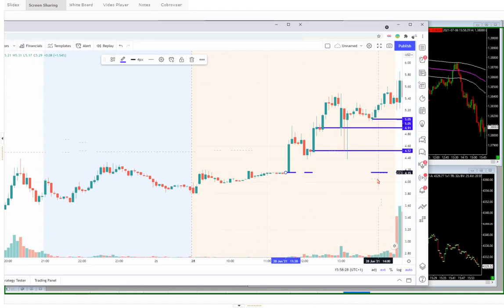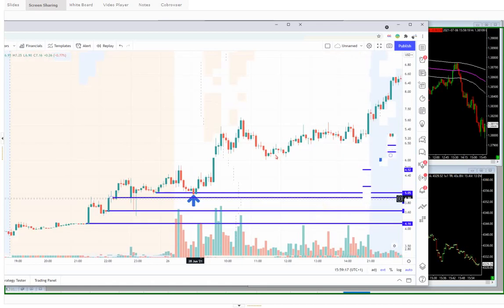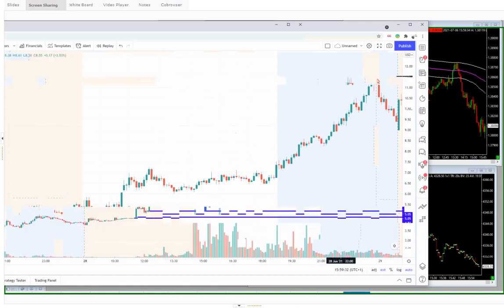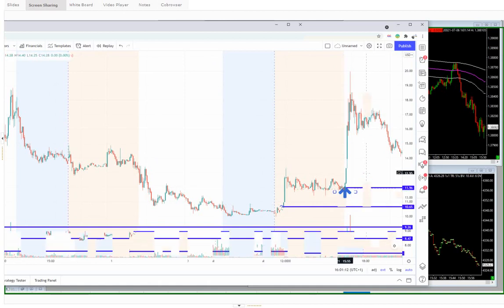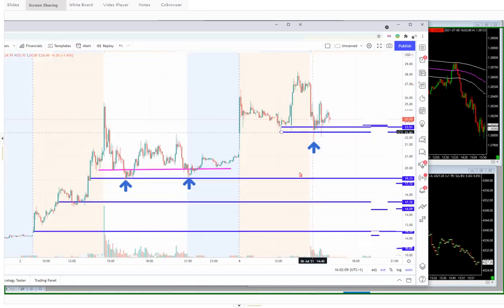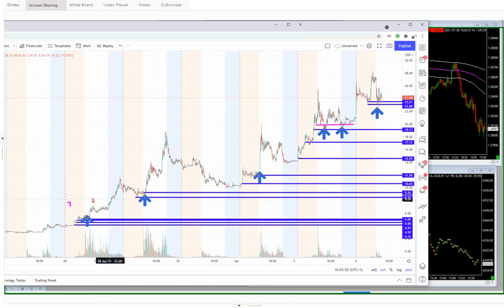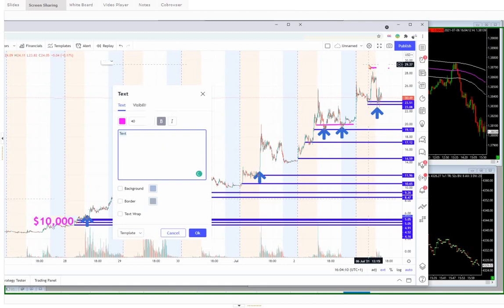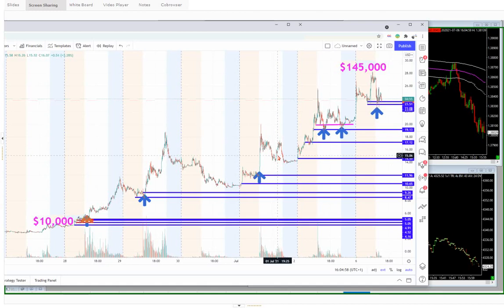MRIN Big Liquidity Cat Level "Monster Profits"